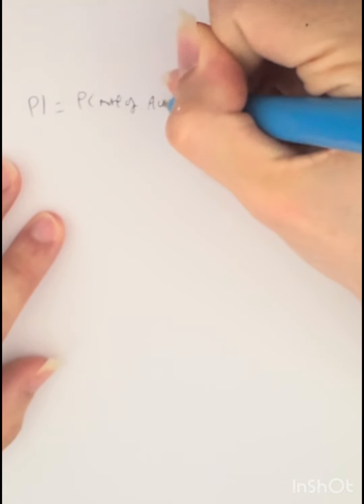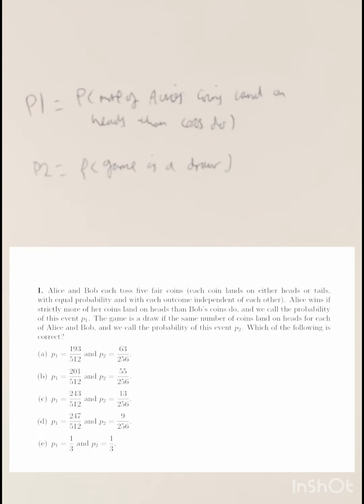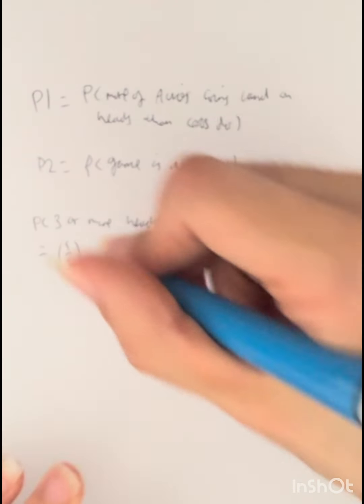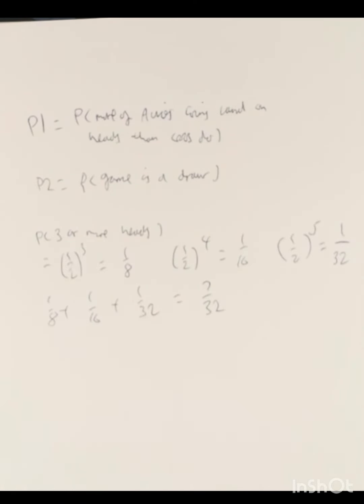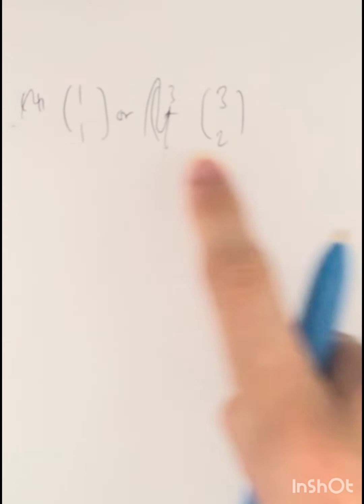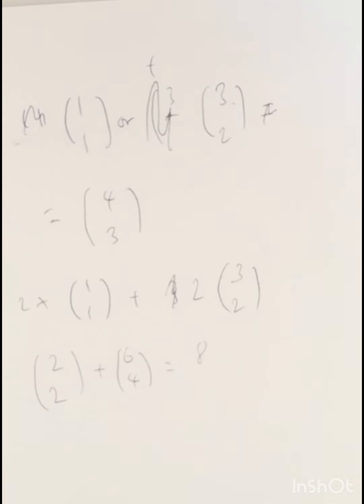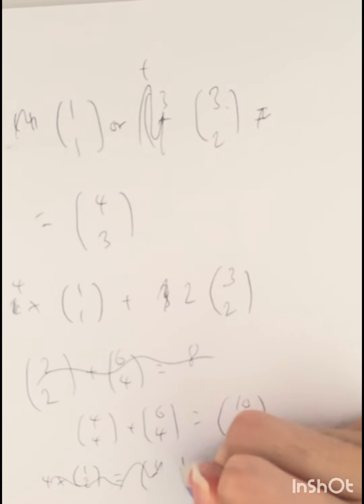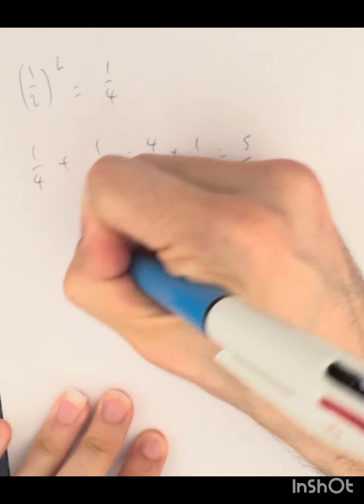Can I answer these oxford MAT questions in 6 minutes?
Solving these kinds of problems in 6 minutes is no easy task.
The oxford MAT is being replaced by the TMUA.